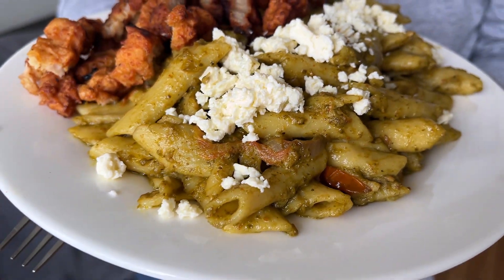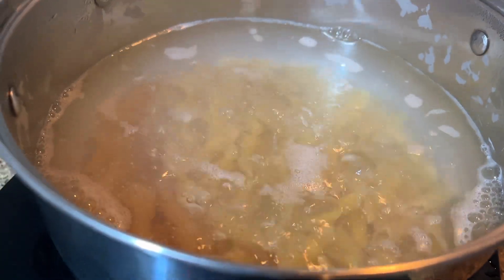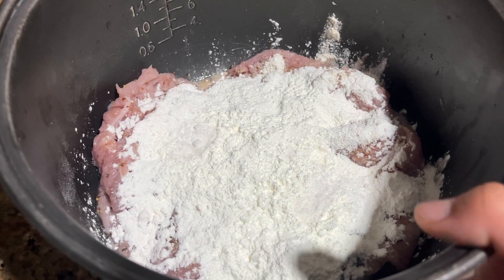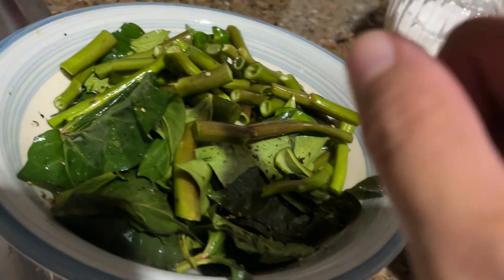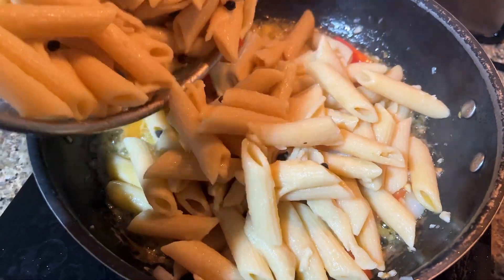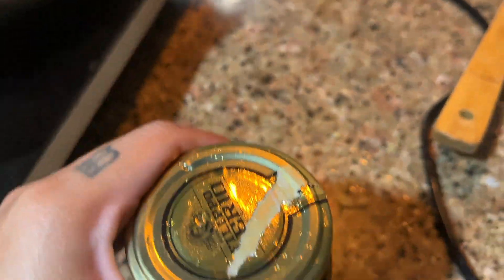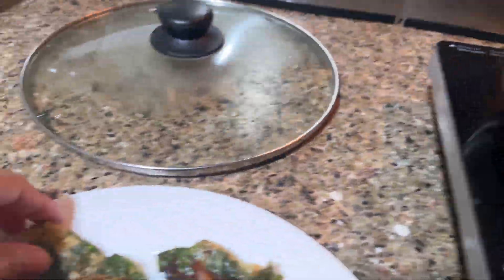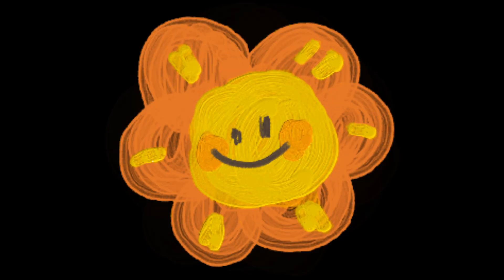Served My Husband Crispy Kangkong Chips & Pesto Pasta For Lunch!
Hey guys! Sharing step by step tasty homemade elevated recipes that I make for my foreign husband. My recipes are suited for foreigns' palette. I honestly also just want to show that "Healthy" can be FUN! Something you should try!

If you want to see more contents about:
✔️Food
✔️How to's/ Where to's/ What to's FOOD EDITION
✔️Food/recipe tutorials
✔️New recipes/ Elevated recipes
✔️Cooking Tutorials
✔️ Cooking Hacks
✔️ Cooking ASMR

Hope you enjoy our craft guys! :)